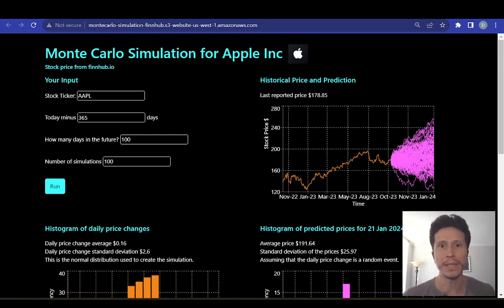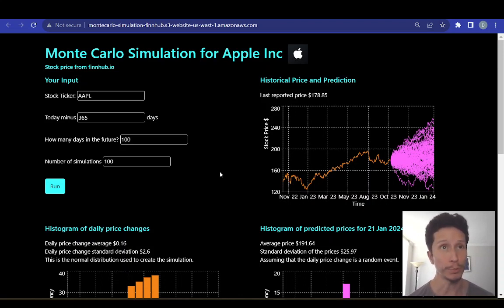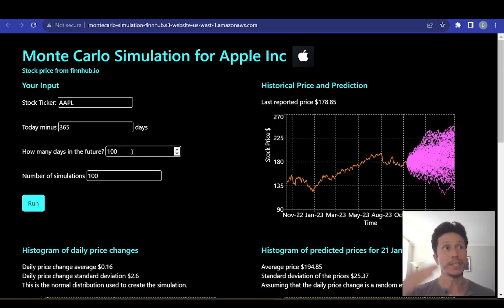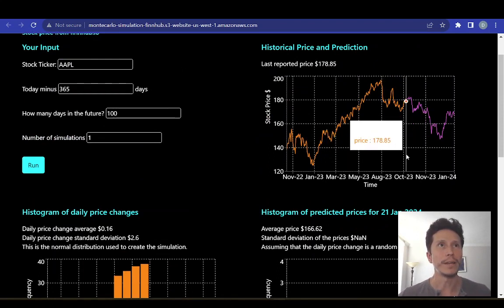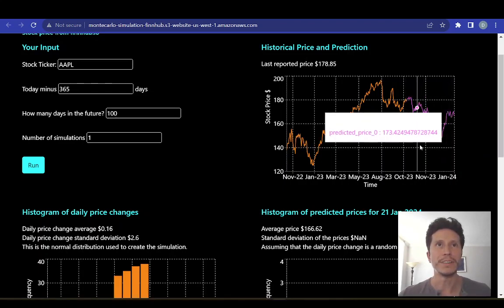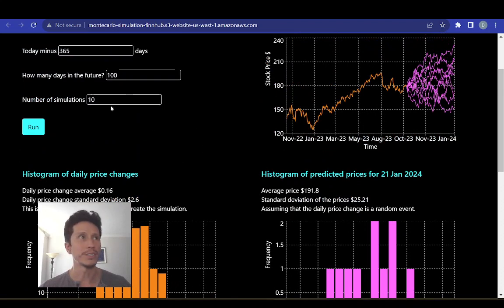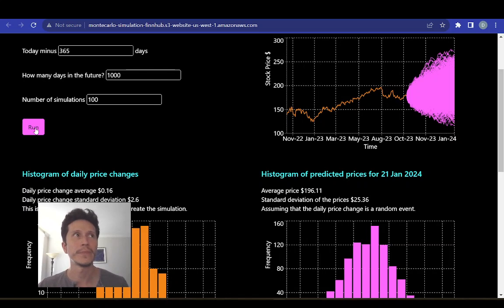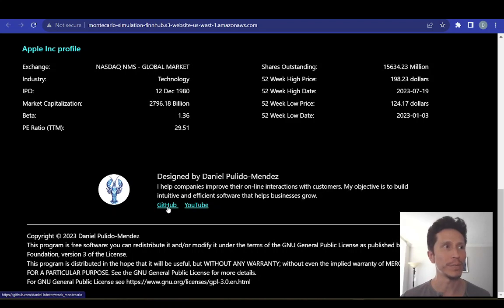Monte Carlo Simulation of Stock Price: API call to Finnhub, React App